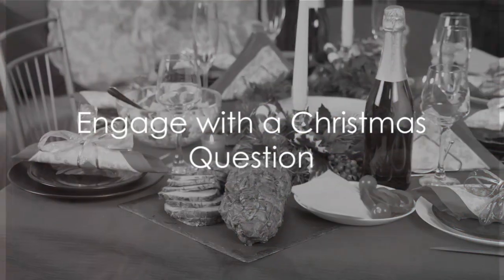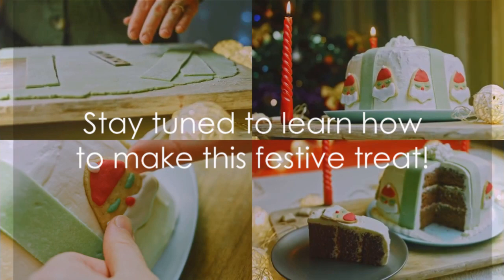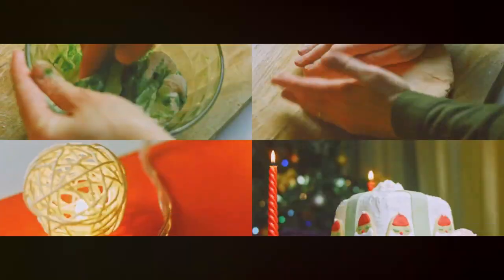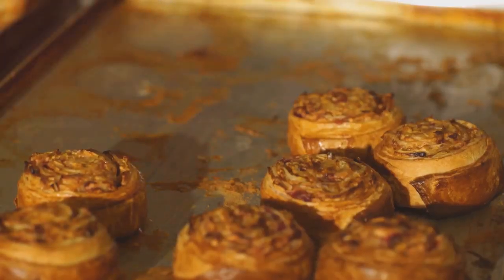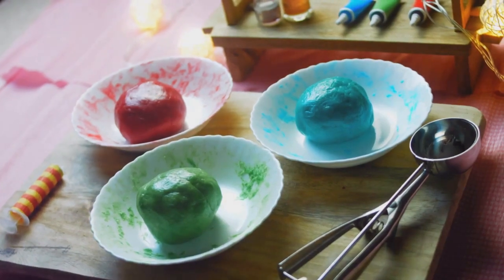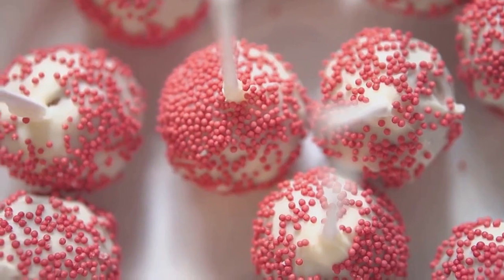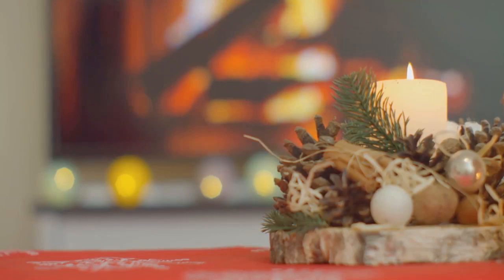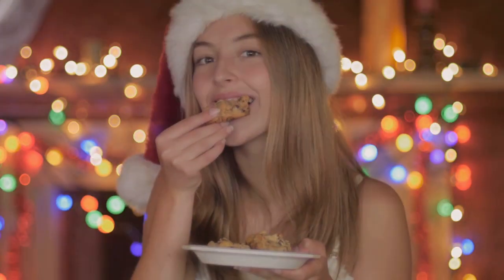Christmas Cinnamon Roll Christmas Tree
Bring the magic of the holidays to your breakfast table with the enchanting Christmas Cinnamon Roll Christmas Tree! In this delightful video, join us as we guide you through the steps of creating a festive and delicious centerpiece that's not only visually captivating but also a treat for the taste buds.

Watch as we skillfully shape and arrange cinnamon rolls into a beautiful Christmas tree, creating layers of warm, gooey goodness. The aroma of cinnamon and sugar will fill your kitchen, spreading holiday cheer throughout your home. Top it off with a drizzle of cream cheese icing, turning your edible tree into a delectable masterpiece.

This Christmas Cinnamon Roll Christmas Tree is the perfect way to start your holiday mornings or surprise your loved ones with a delightful brunch centerpiece. Whether you're a seasoned baker or a kitchen novice, our easy-to-follow tutorial ensures a joyful and delicious baking experience.

Make this holiday season extra special with the Christmas Cinnamon Roll Christmas Tree – a delightful and festive twist on a breakfast classic that's sure to become a cherished tradition.